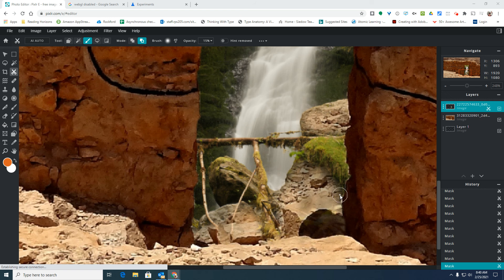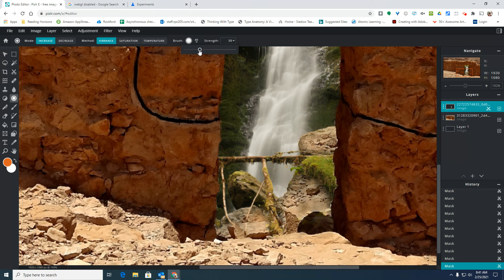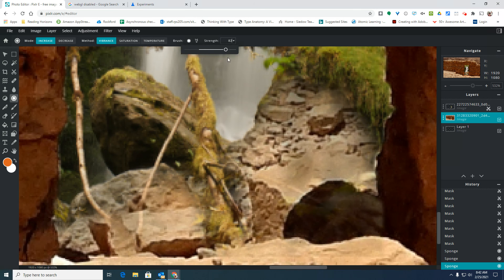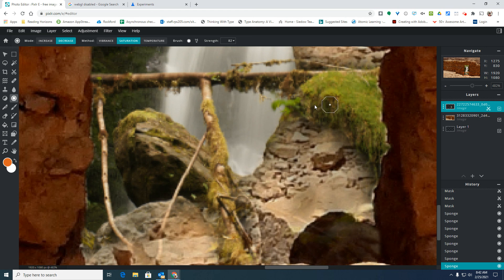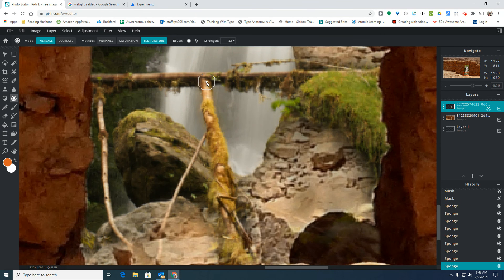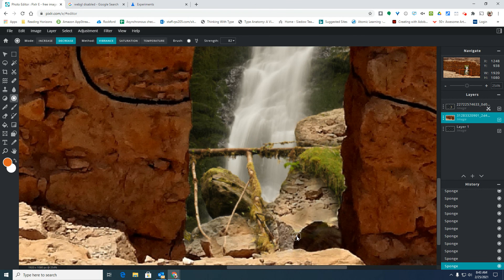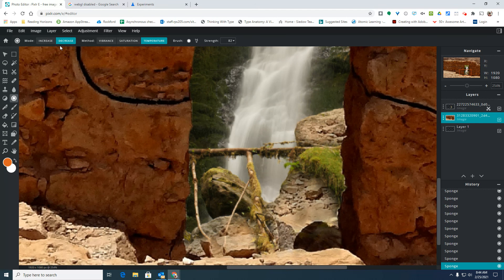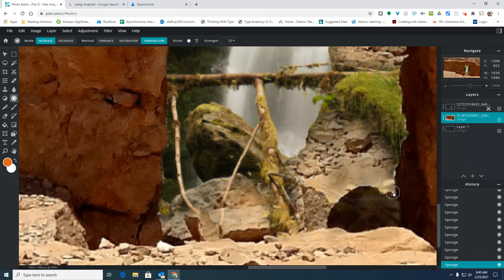Sponge Tool Pixlr